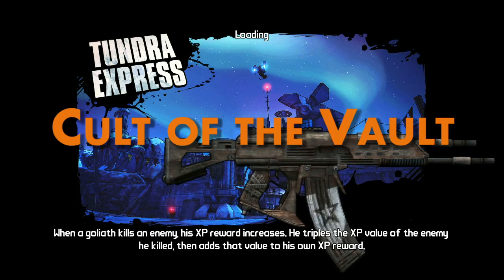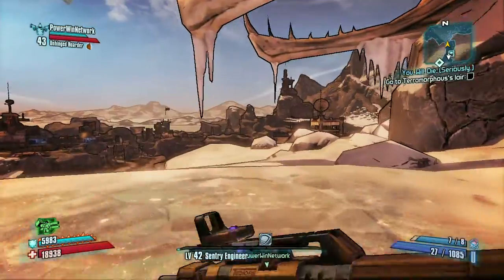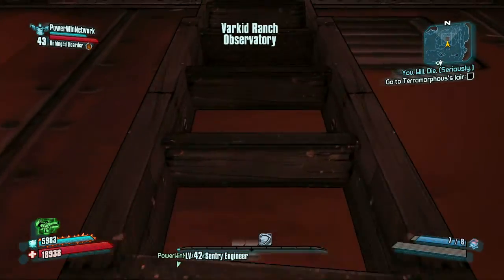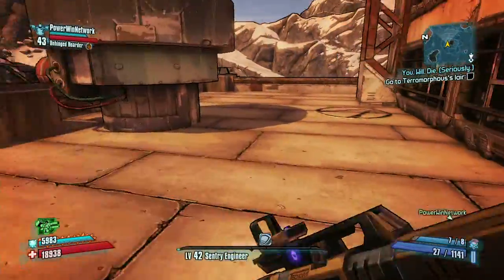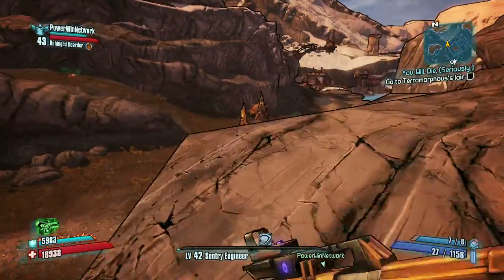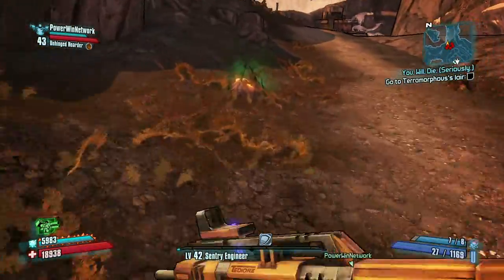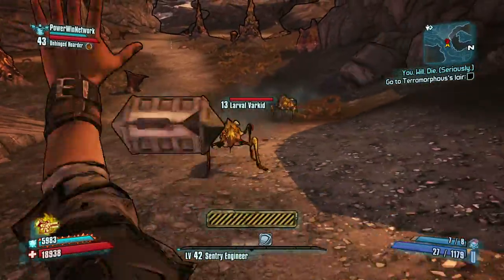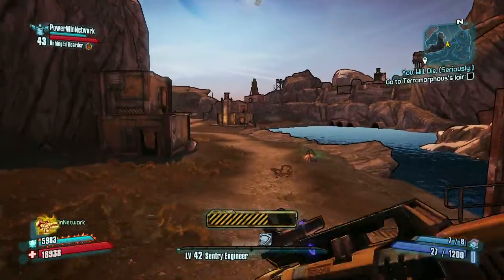Cult of the Vault Tundra Express Borderlands 2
This is how to find all of the Cult of the Vault symbols in Tundra Express in Borderlands 2. Please comment or make suggestions for more! Thanks!